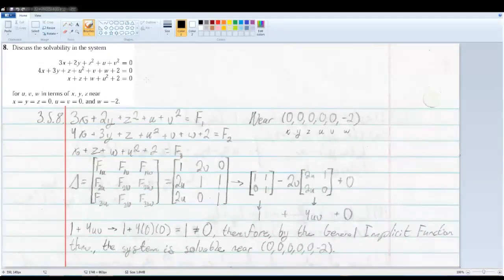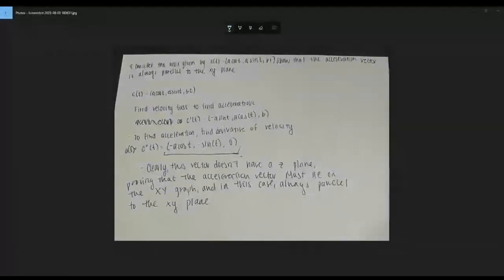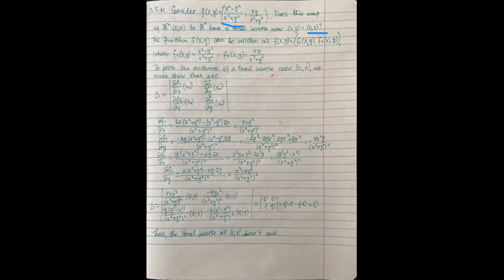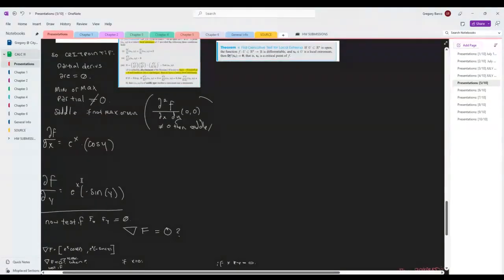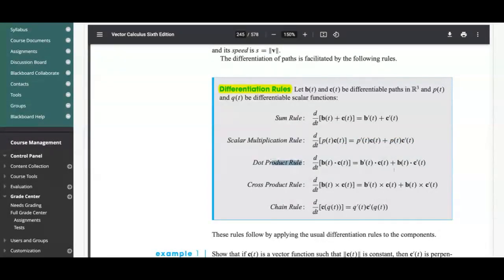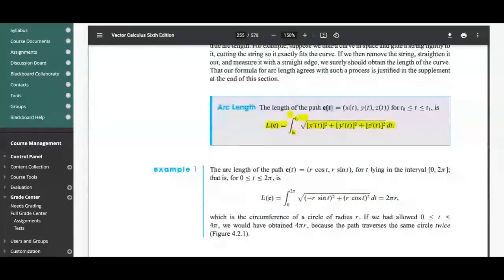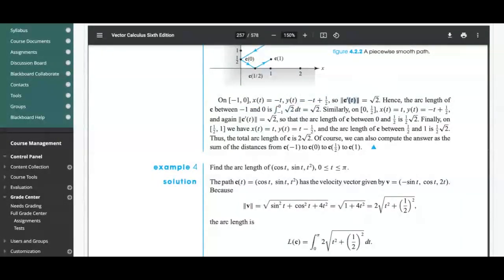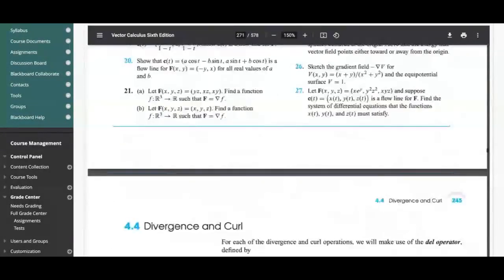Vector Calculus - 13